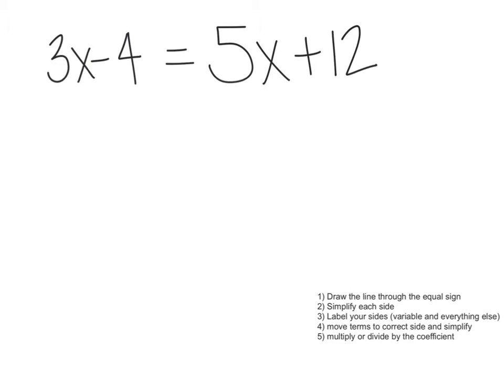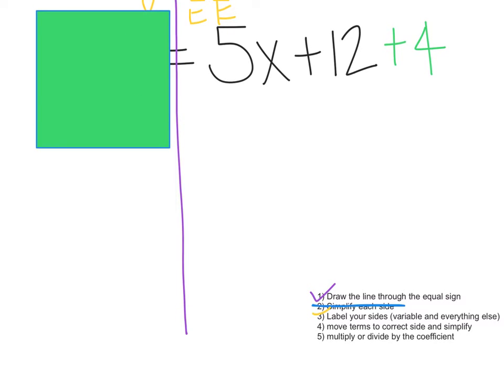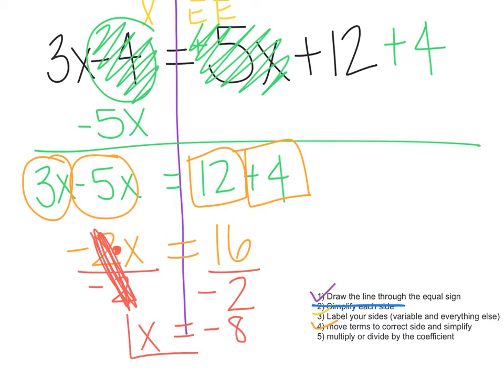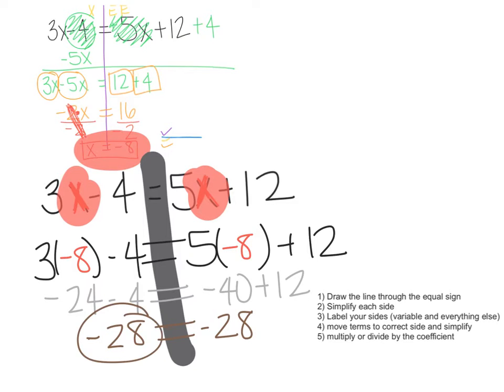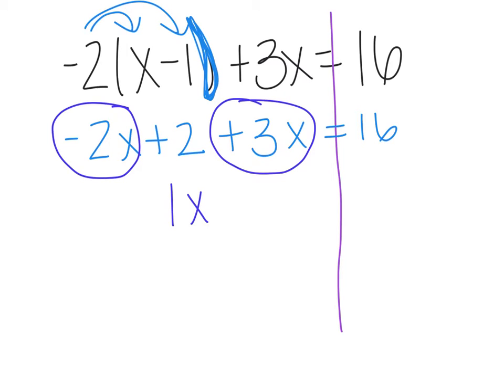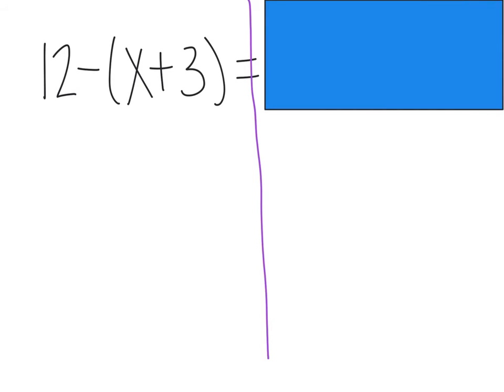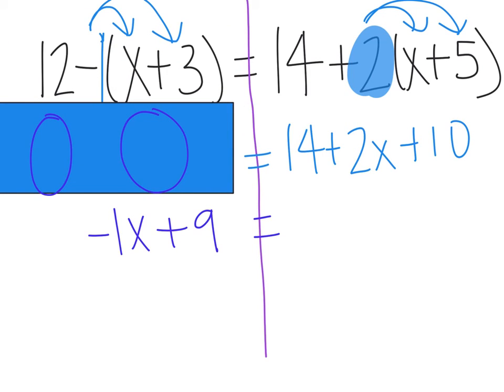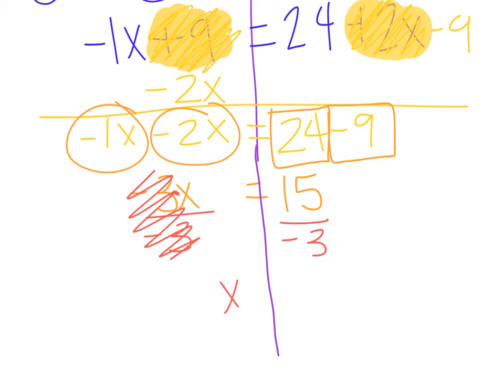1.3 Solving Equations Day 2